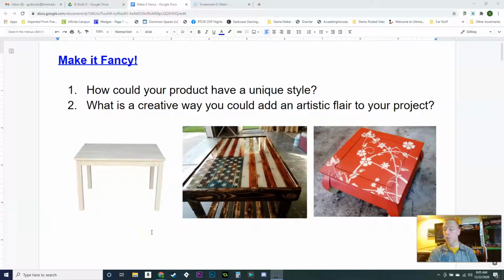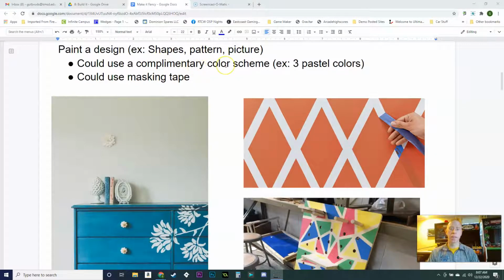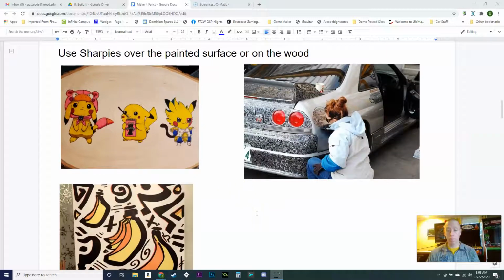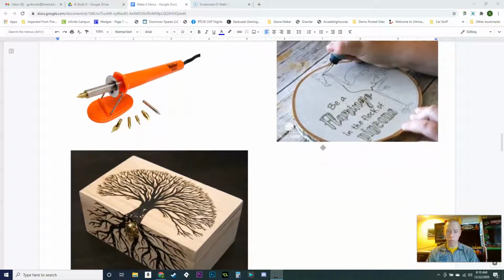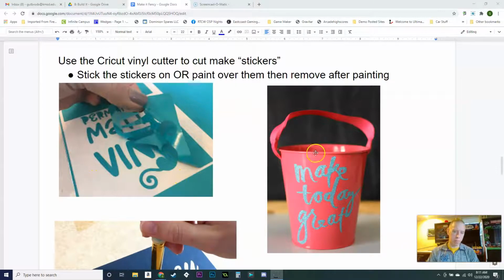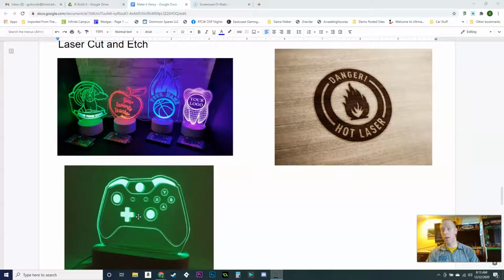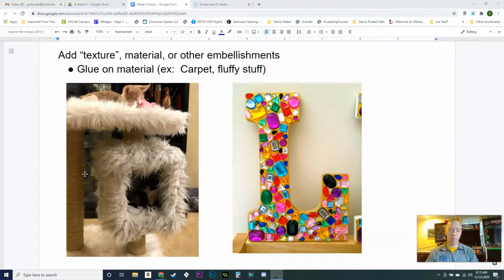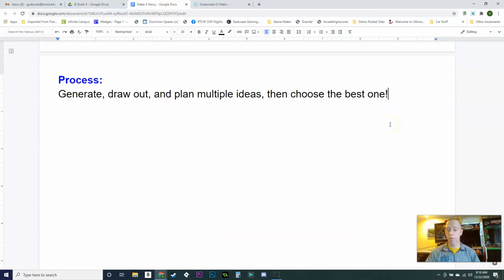STEM: Make it Fancy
How can you make your project fancier?